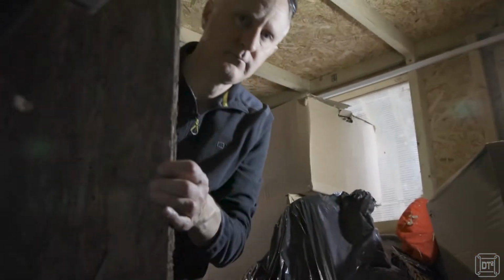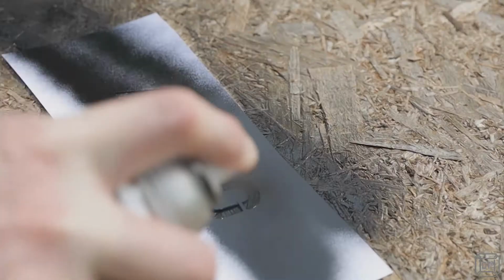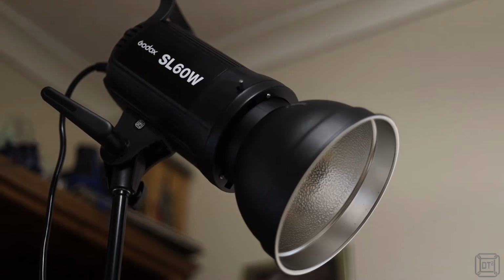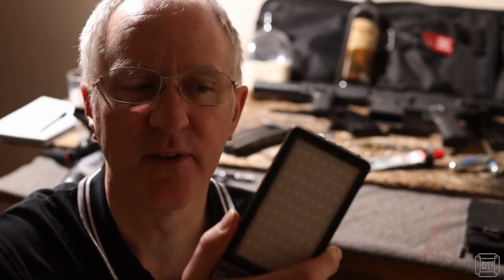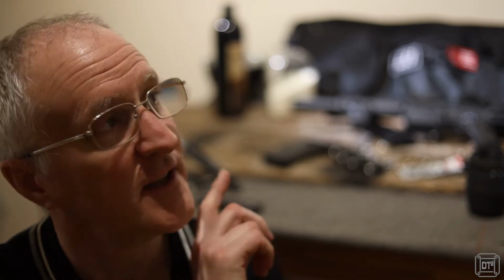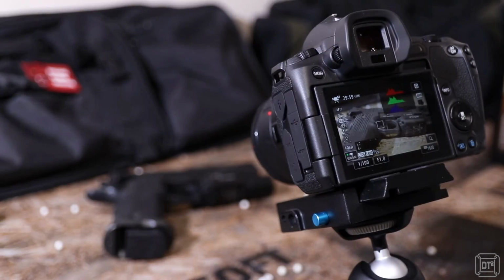AIRSOFT GUN Photoshoot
A behind the scenes look at taking some creative photographs of airsoft guns for an Airsoft Club Website.

Guns shown.-
HK WE 416D
G&G combat machine M4 AEG
Taran Tactical Innovations combat master pistol
Costa carry comp pistol
Golden eagle tactical M870 shotgun

Equipment used.-
Canon EOS-R
Canon 80D
Godox SL60W
Neewer Medium Aluminium Alloy Conical Snoot Kit